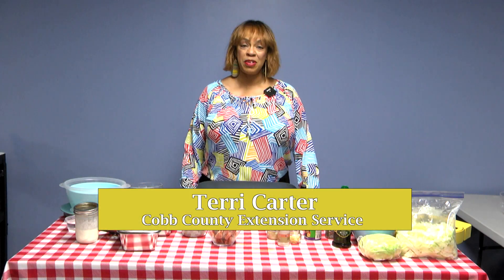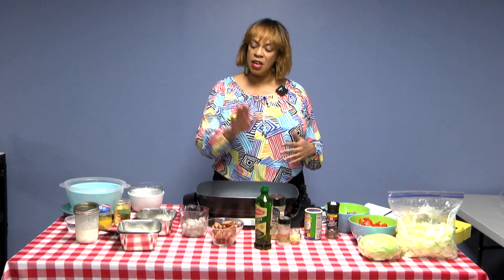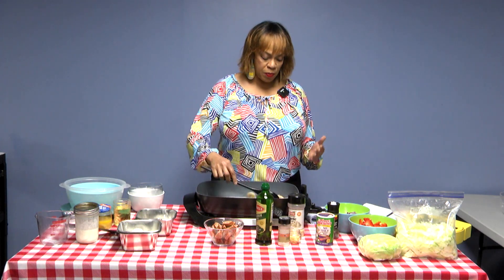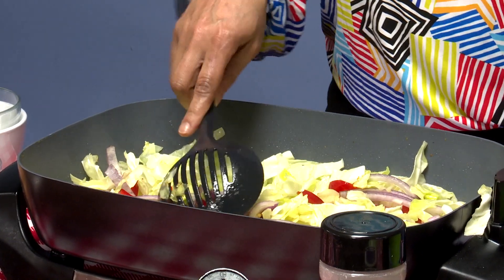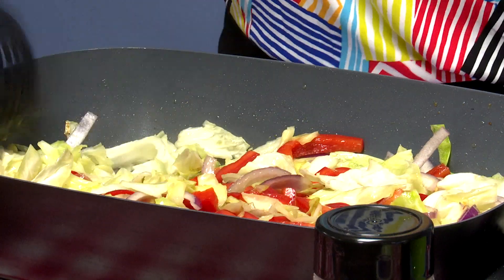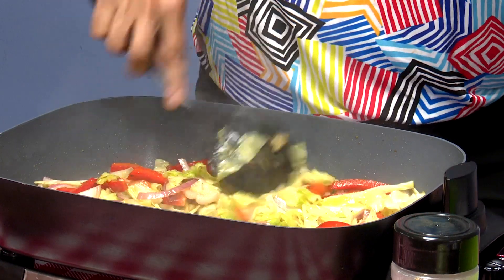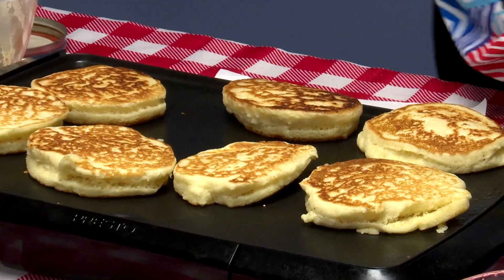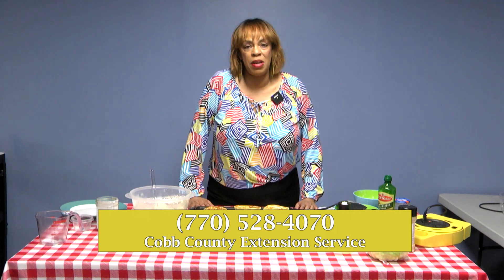The Extension Network